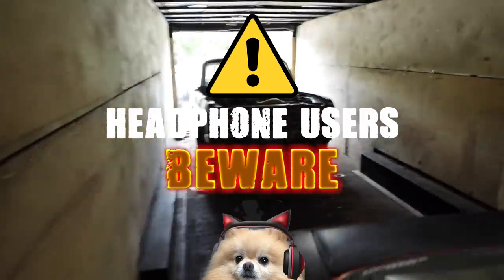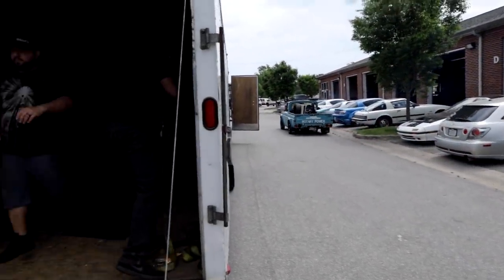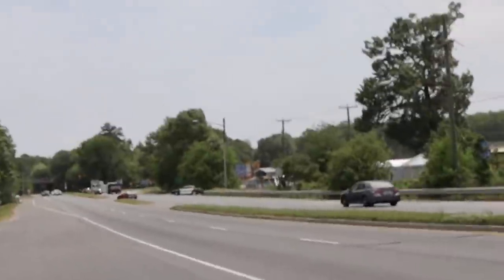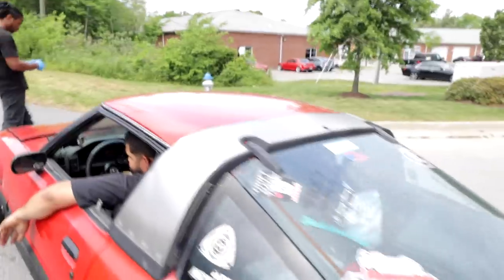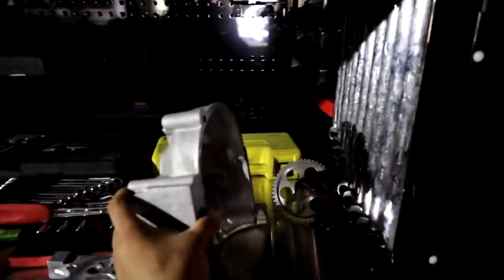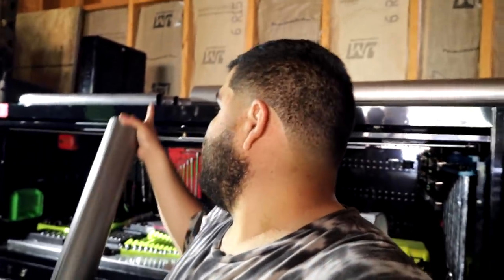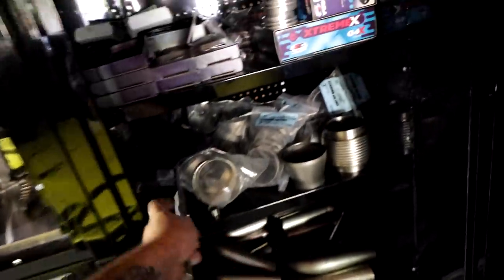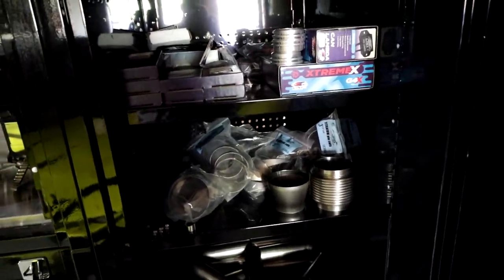Street Testing Mike's 500hp Rx7 + 20b FD Updates